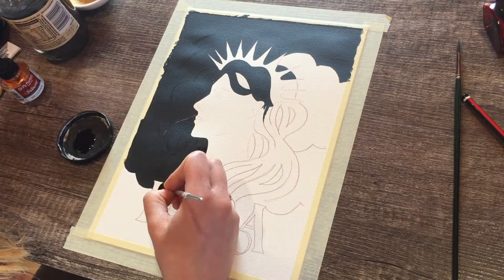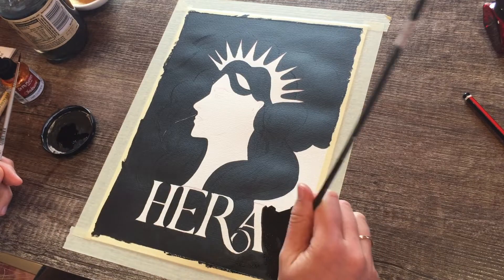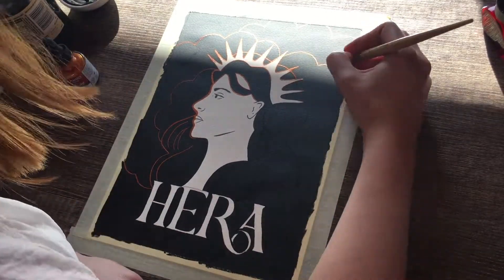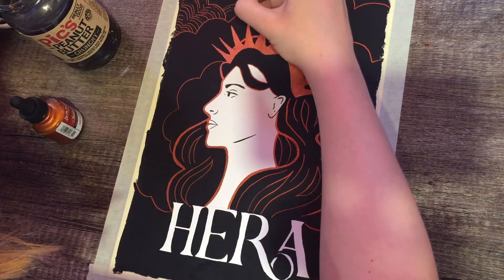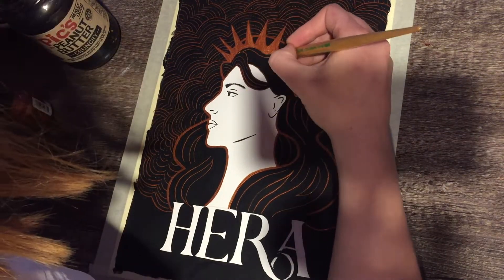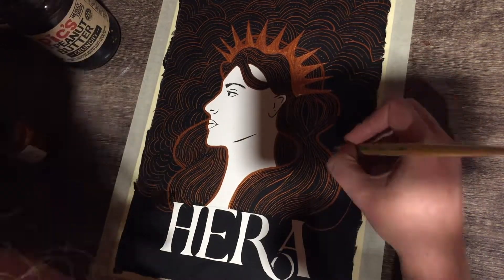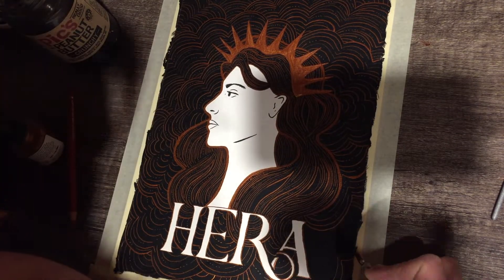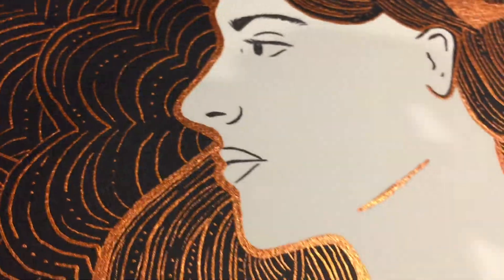Inktober Day 12 2019: Hera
Hi folks, I'm Holly. I create illustrated book covers for publishers, authors, book subscription boxes and for you guys! You can find my designs on my website, along with a range of stationery items and art prints. The videos on this channel focus on publishing, books and behind the scenes of my life as a freelance illustrator.

If you are interested in working with me, please get in touch. I work with publishers, self-published authors and book subscription boxes.